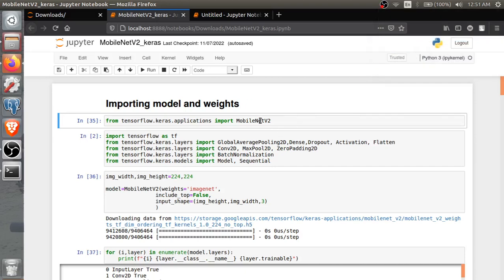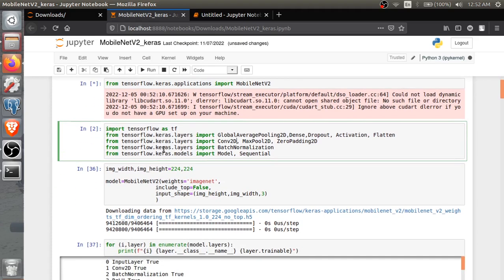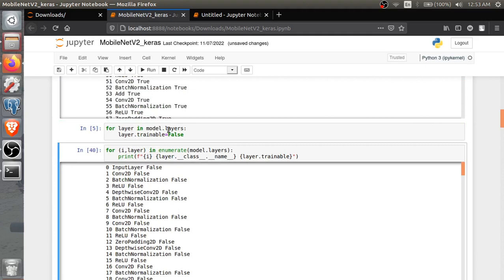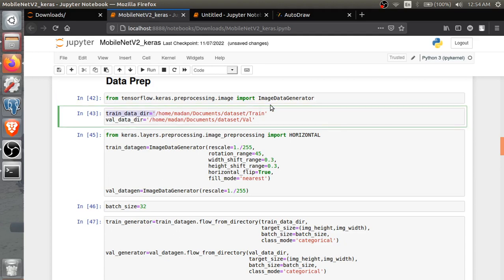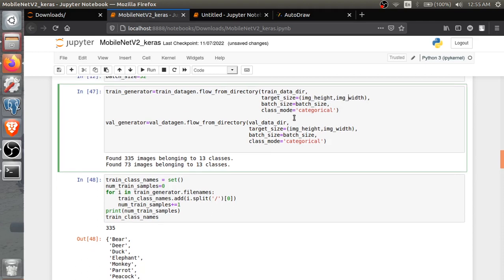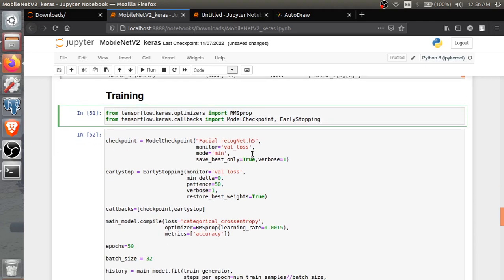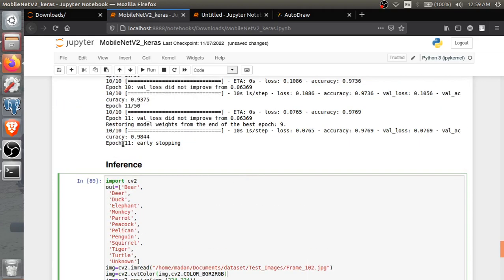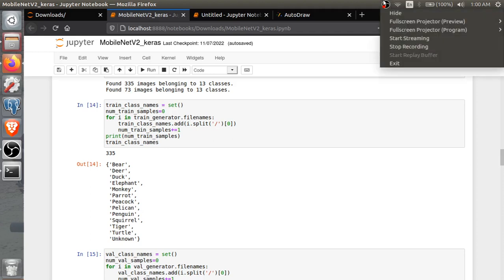Tensorflow Image Classification on Custom Dataset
Hi guys i am a professional computer vision engineer. I hope you will like this video about image classification with tensorflow.